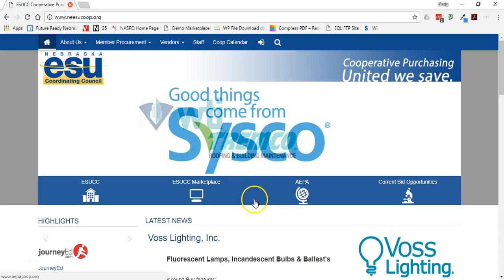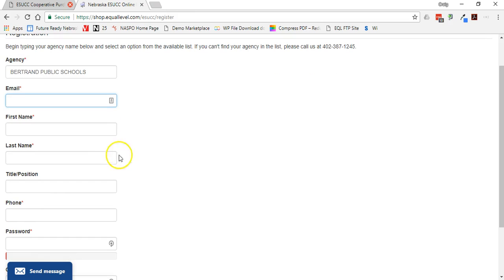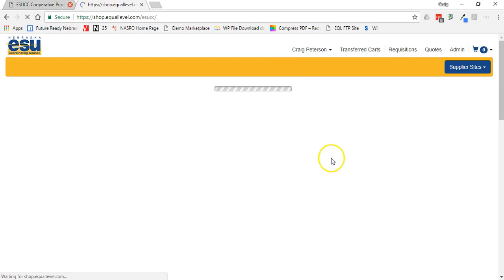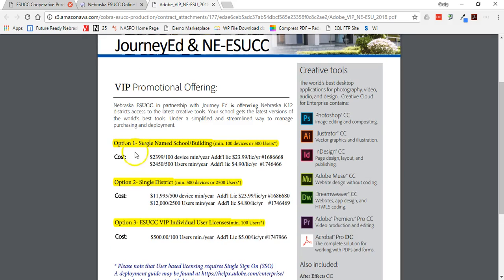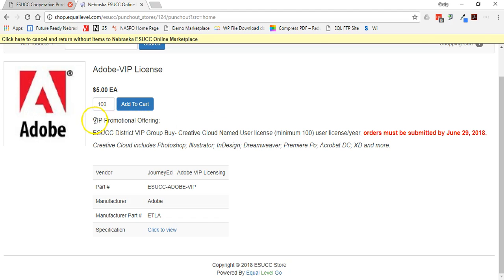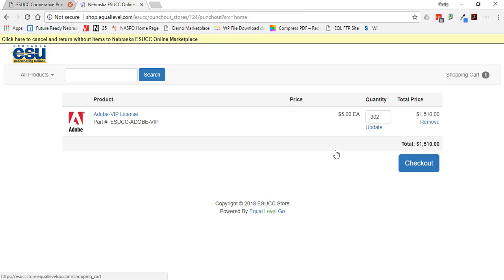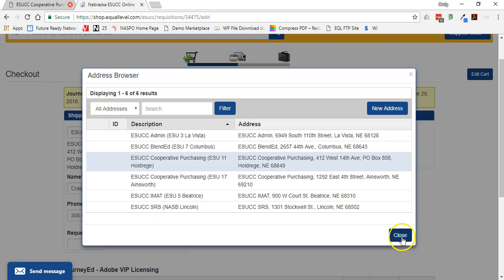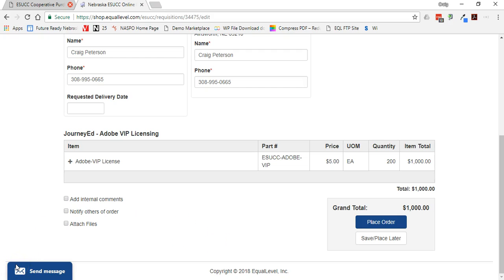JourneyEd Adobe VIP